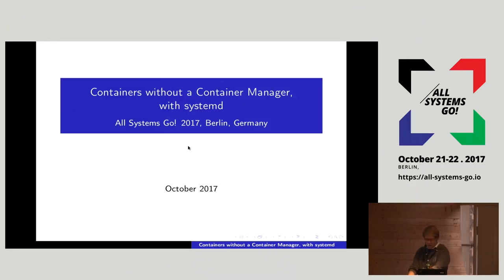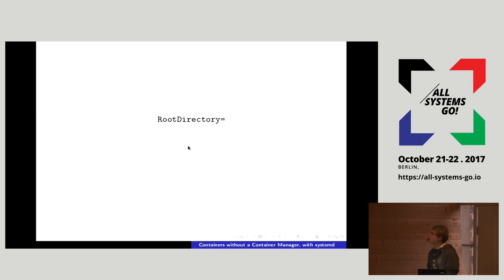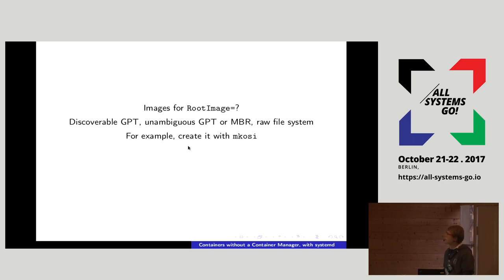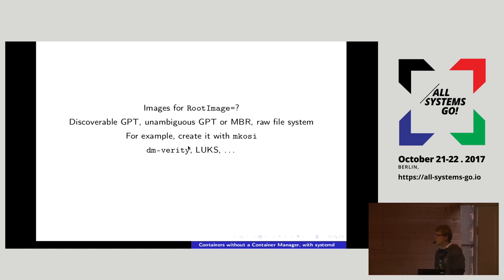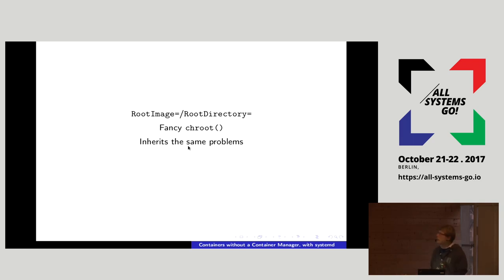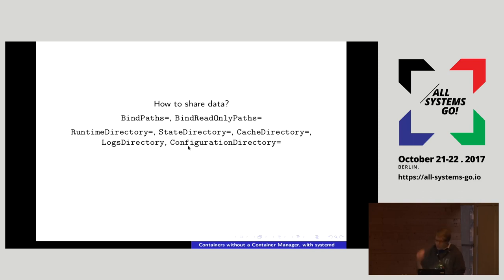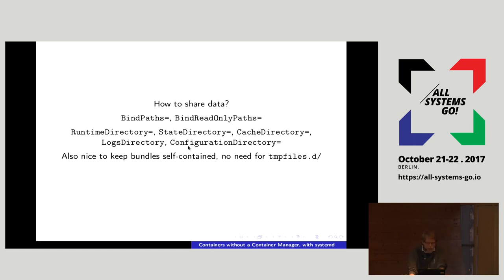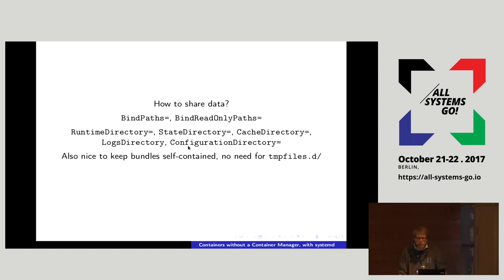2017 Containers without a Container Manager, with systemd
systemd service management today supports a number of the features that container management is known for, but for classic system services. Let's see which ones, and how to make use of them.

Lennart Poettering